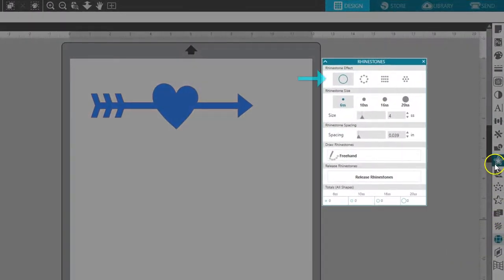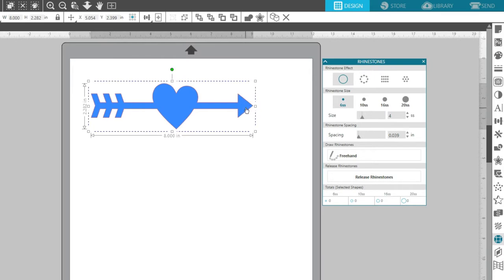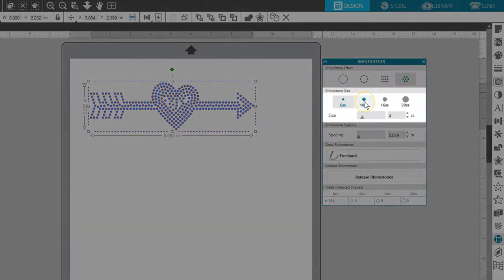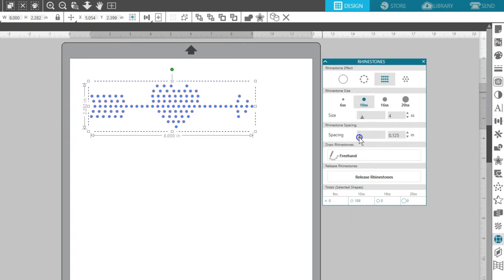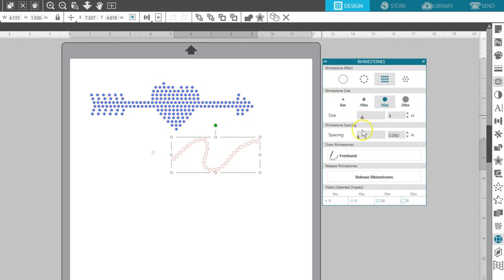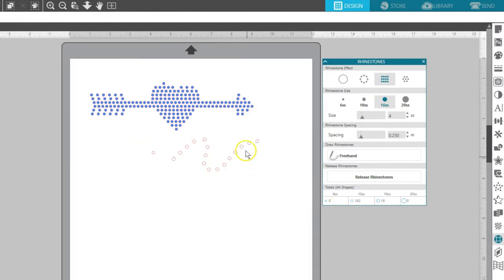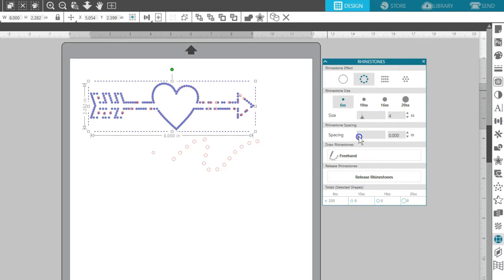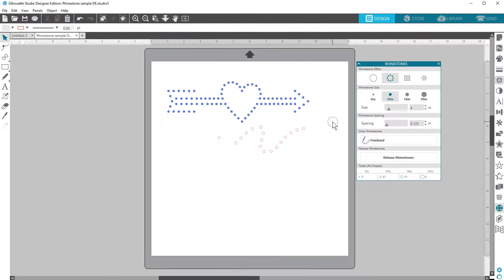Rhinestone Conversion (Designer Edition feature)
Learn about advanced features to help you get the most out of your Rhinestone-related craft projects! This video shows features available in Silhouette Studio® Designer Edition.